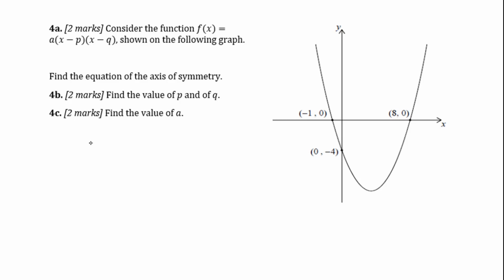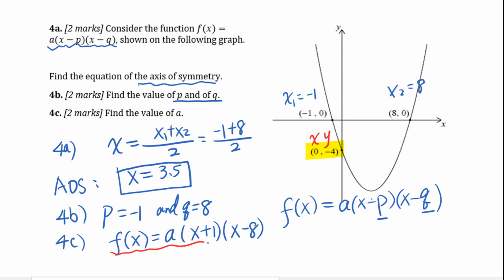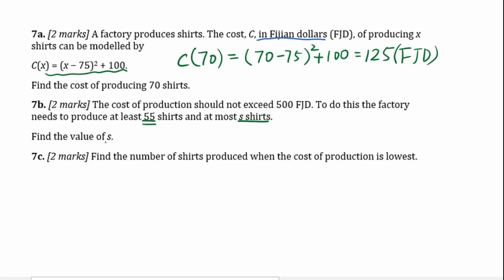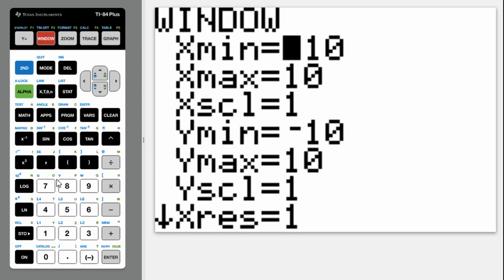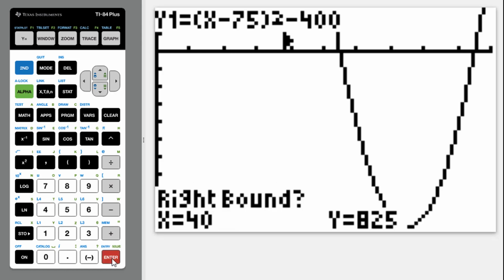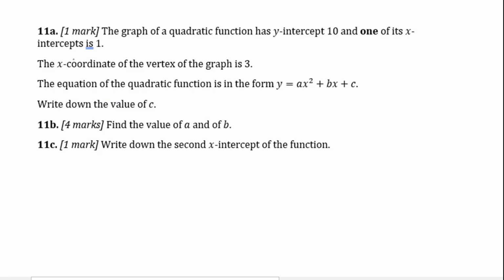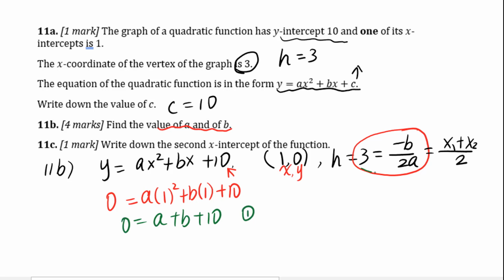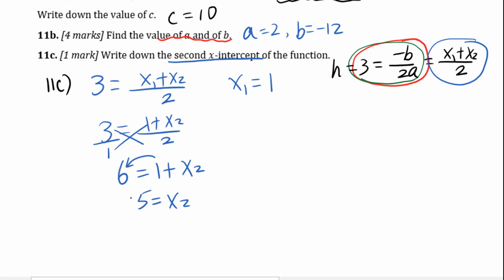Topic 2 IB Questions about Quadratic Functions (4)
IB Questions about Quadratic Functions